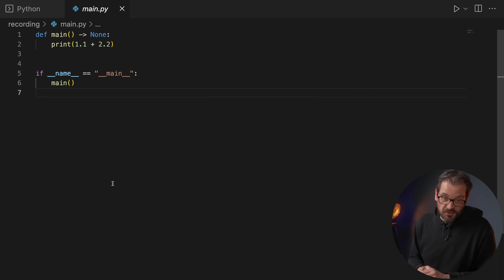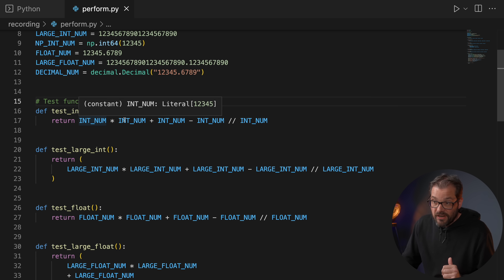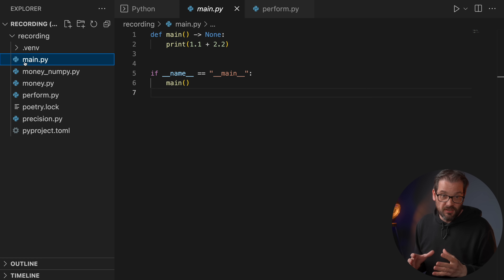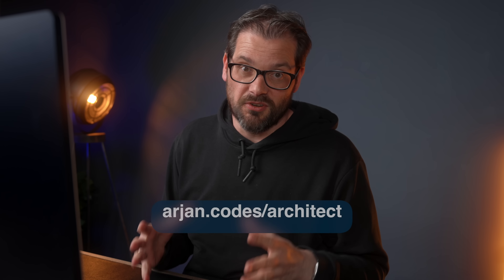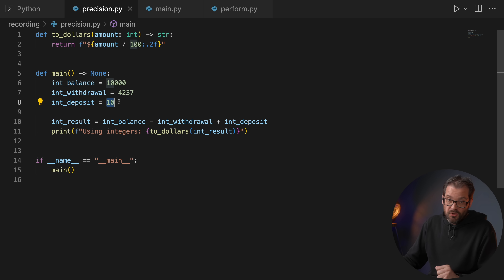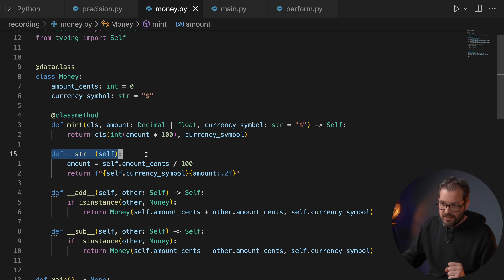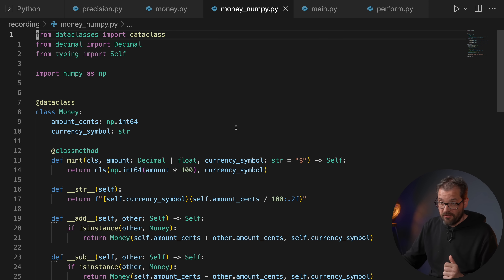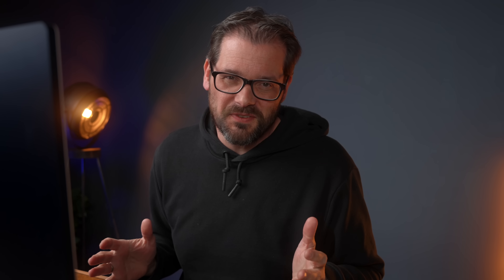Representing Monetary Values in Python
Understanding how to accurately represent monetary values in Python is crucial for building financial applications, analyzing data, or simply improving your coding skills. In this tutorial, I'll explore the various techniques and best practices for effectively working with money.

🔖 Chapters:
0:00 Intro
0:44 Ints vs floats vs decimals
4:27 Using decimals
7:00 Using integers
11:33 Numpy
13:15 Conclusion